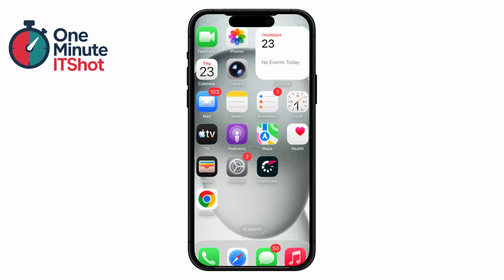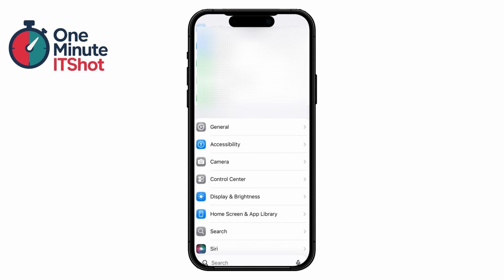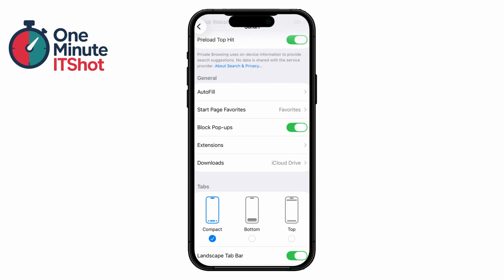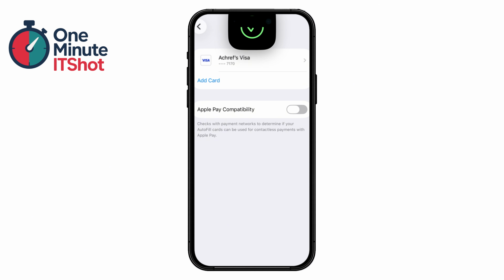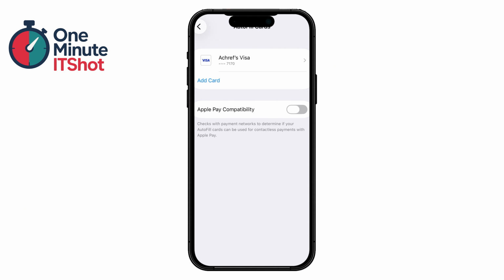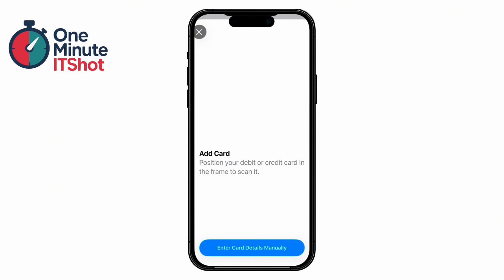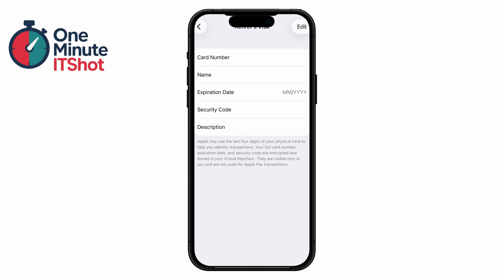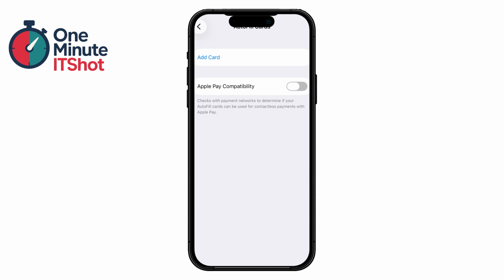How To Manage Saved Credit Cards in Safari on iPhone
Want to manage the credit cards saved in Safari AutoFill on your iPhone? In this step-by-step tutorial, I'll show you how to add, remove, or disable saved credit cards for faster and more secure online payments.